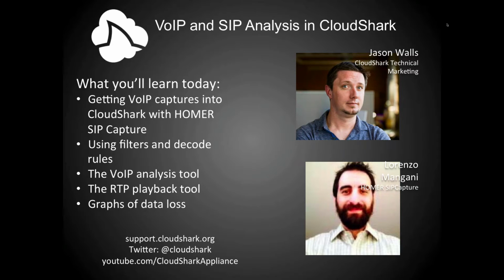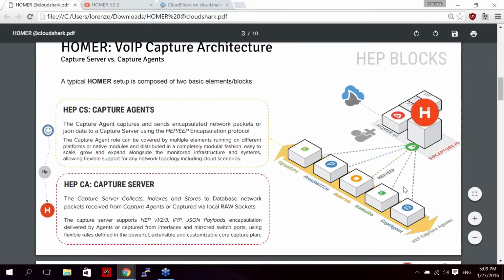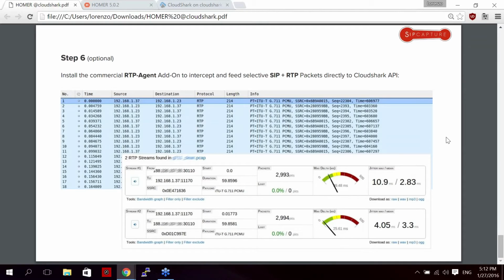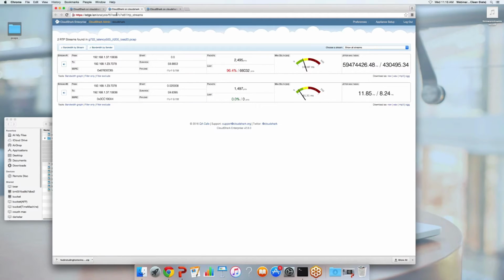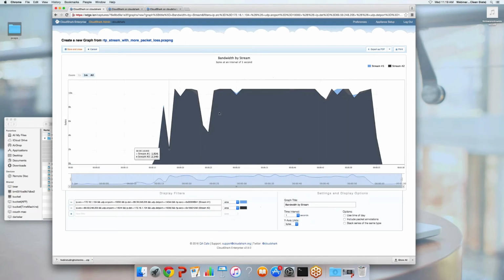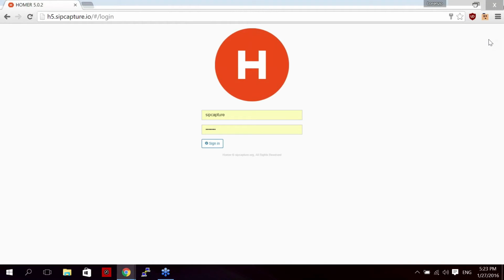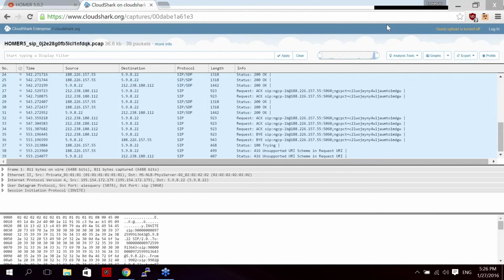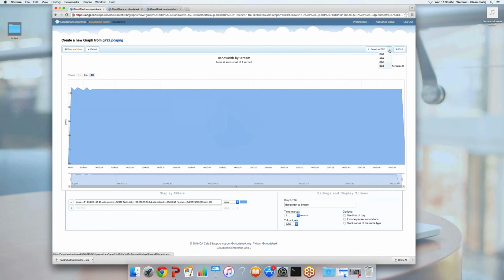Webinar: VoIP analysis in CloudShark featuring HOMER SIP Capture